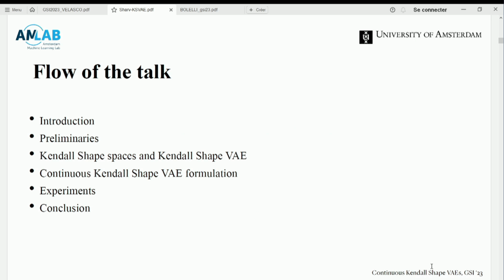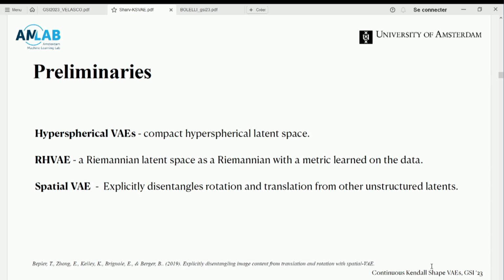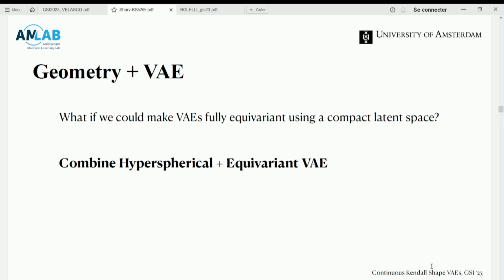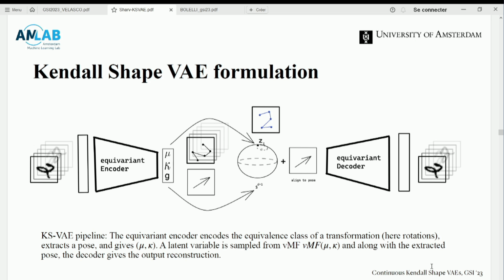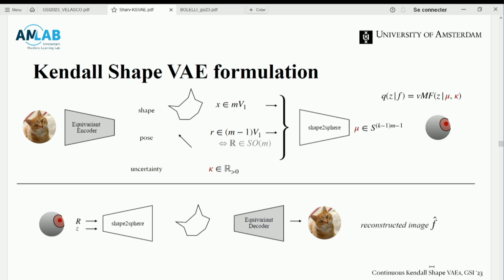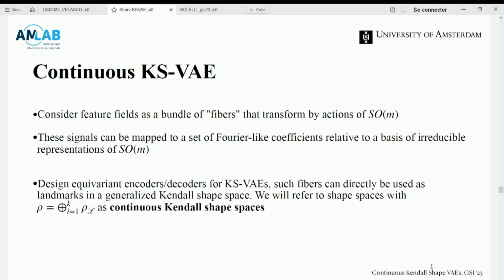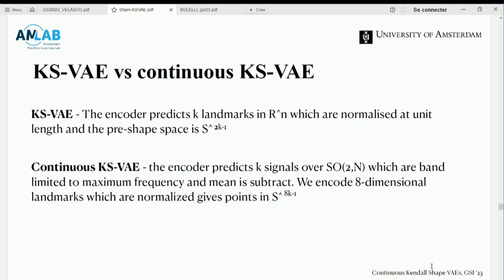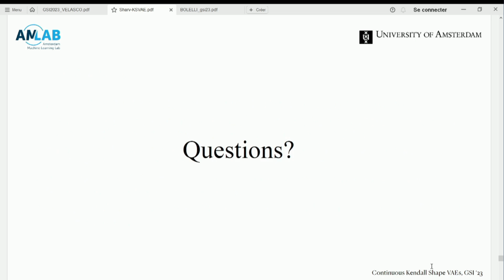Continuous Kendall Shape Variational Autoencoders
We present an approach for unsupervised learning of geometrically meaningful representations via equivariant variational autoencoders (VAEs) with hyperspherical latent representations. The equivariant encoder/decoder ensures that these latents are geometrically meaningful and grounded in the input space. Mapping
these geometrygrounded latents to hyperspheres allows us to interpret them as points in a Kendall shape space. This paper extends the recent Kendall-shape VAE paradigm by Vadgama et al. by providing a general definition of Kendall shapes in terms of group representations to allow for more flexible modeling of KS-VAEs. We show that learning with generalized Kendall shapes, instead of landmark-based shapes, improves representation capacity.